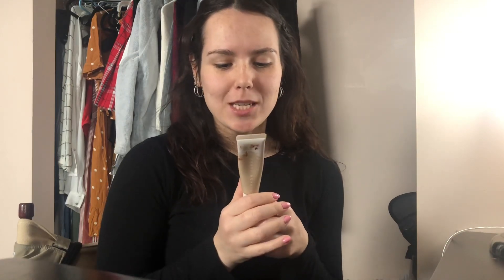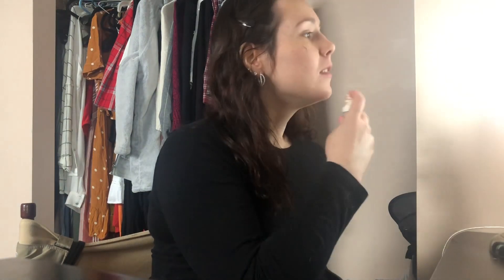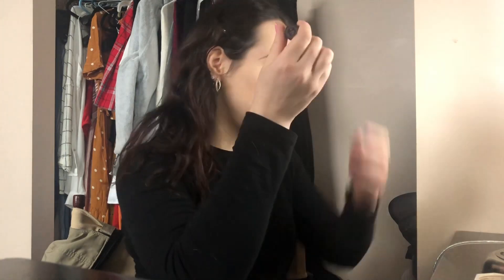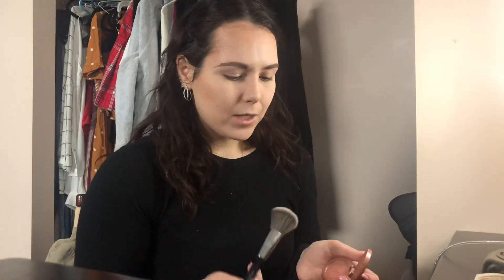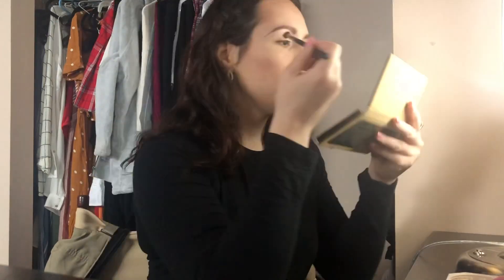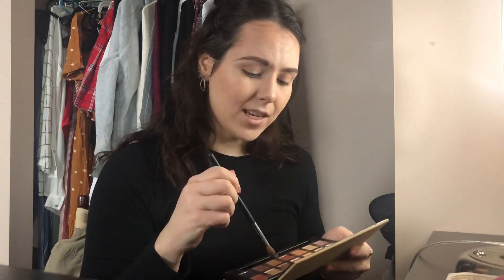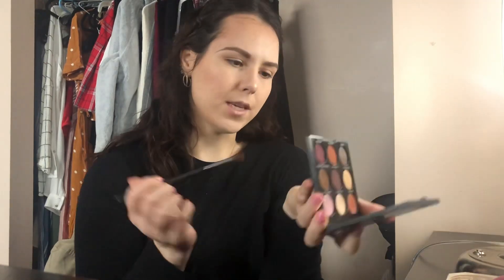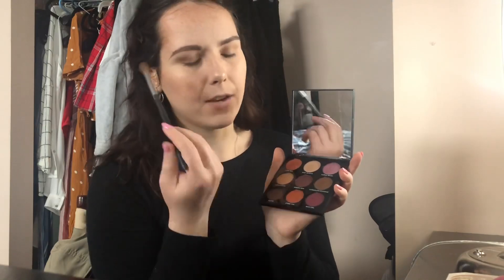Everyday Makeup Look!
Hi babes! This is my first video and it’s a simple get ready with me, answering questions from my Instagram lysss_fit while I do an everyday makeup look!
Makeup Used:
Face:
Primer: Smashbox Photo Finish Smooth and Blur
Foundation: Fenty Hydrating Foundation, shade 150
Concealer: Tarte Shape Tape
Setting Powder: Fenty
Eyebrows: Goof Proof Brows Pencil Benefit
Contour: Tarte Foundation Clay Stick, shade Rich Honey
Blush: Tarte, shade Feisty
Highlight: ABH Glow Kit, shade Summer
Lips: ABH shade Kiss, Dose Lip Gloss in Jazzy
Eyes:
ABH Soft Glam
Morphe 9C
Benefit Bad Gal Bang Mascara
Setting Spray: NYX Dewy Finish